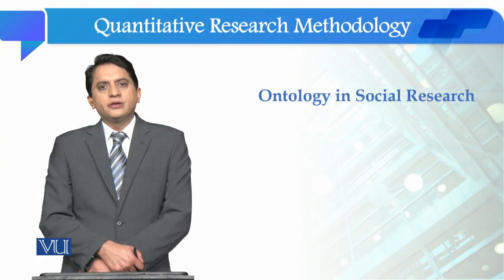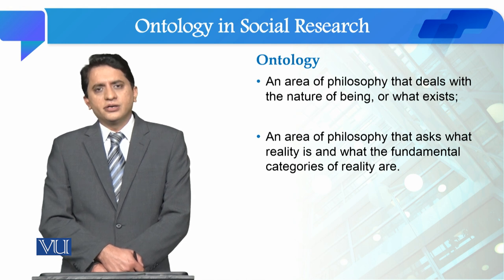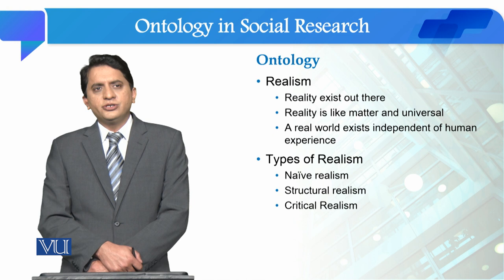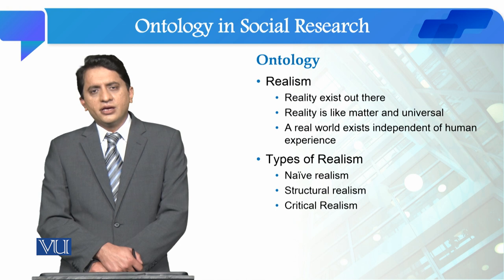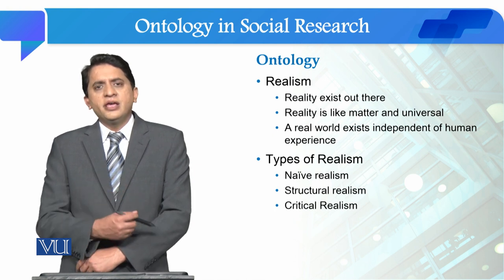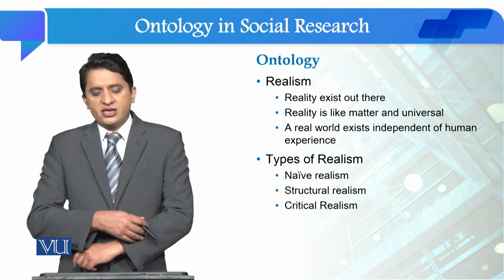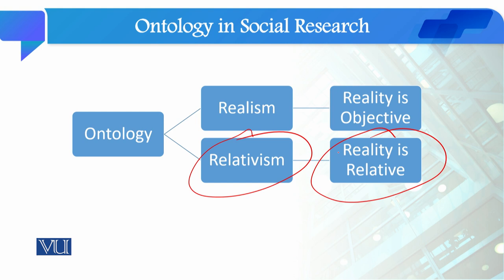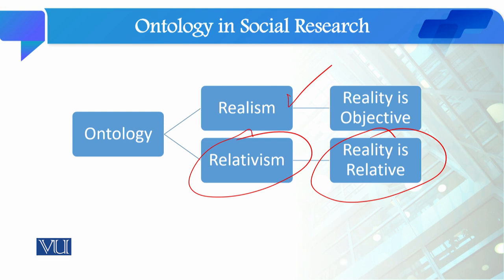Ontology in Social Research | Quantitative Research Methodology | SOC509_Topic021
Topic021: Ontology in Social Research,
By Dr. Qaisar Khalid Mahmood